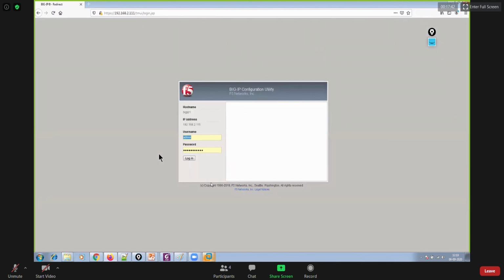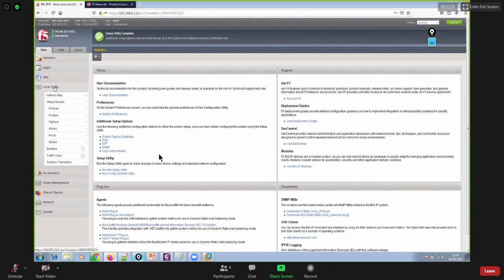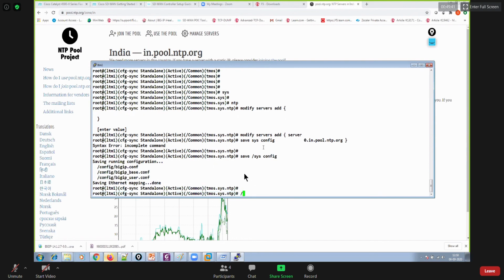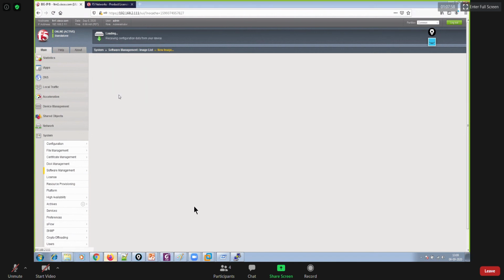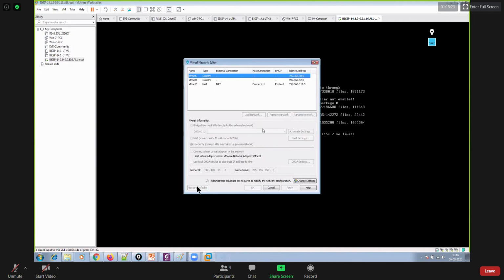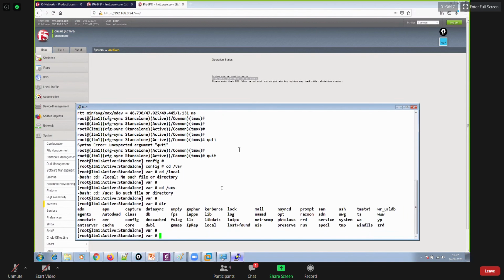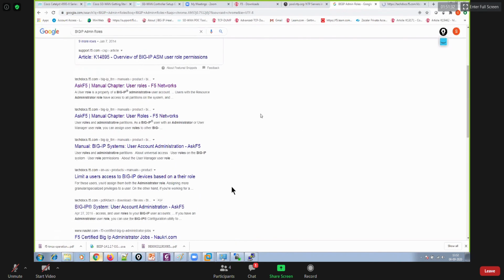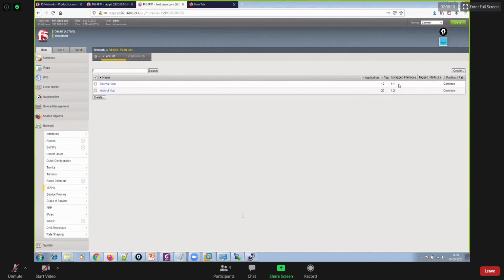f5 LTM Lecture 3